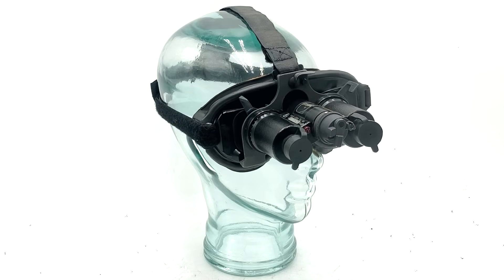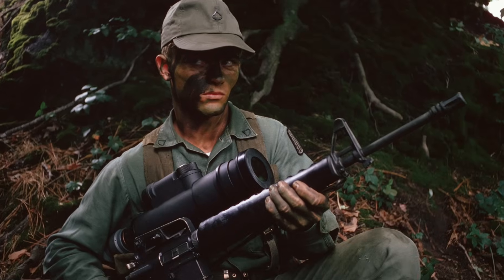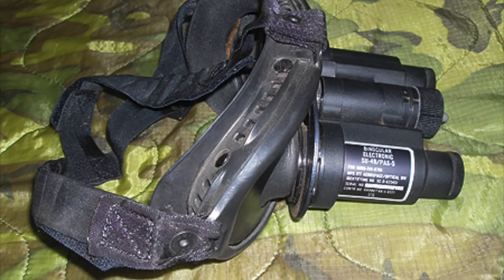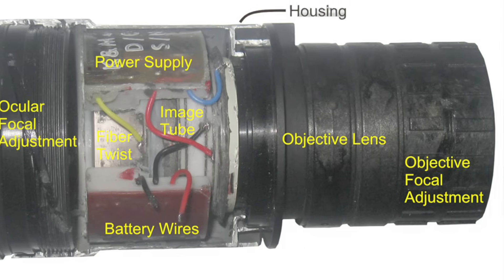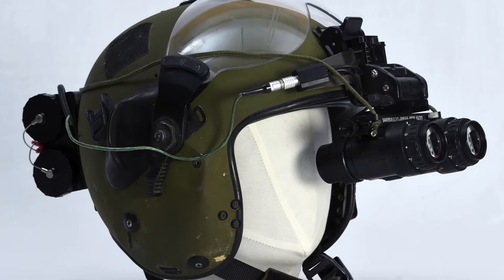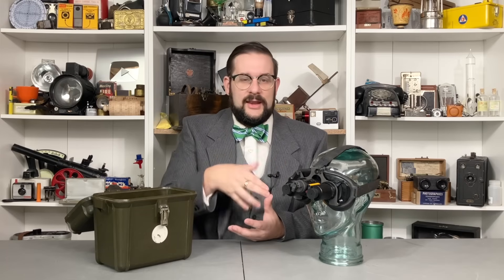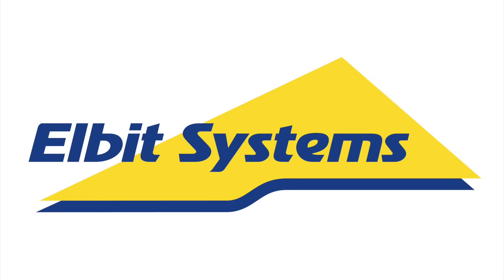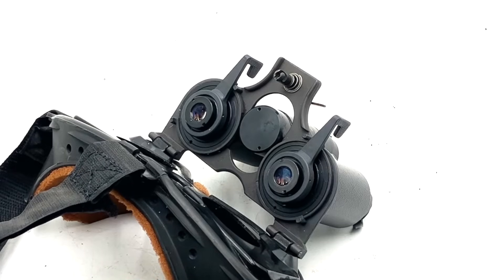NV 5151 Drivers' Goggles: a Night Vision Missing Link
Developed from American SU-49/50 goggles, the NV-5151 was adopted by the Israeli Defense Forces around the 1970s/80s. A generation 0/1 device requiring active infrared illumination to operate, it was designed to allow vehicles to be driven at night using IR headlights.